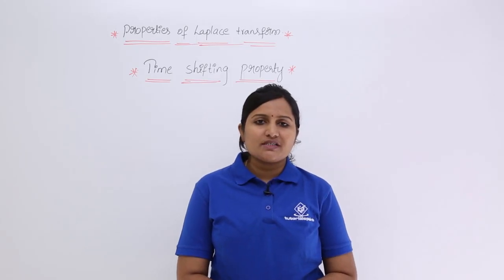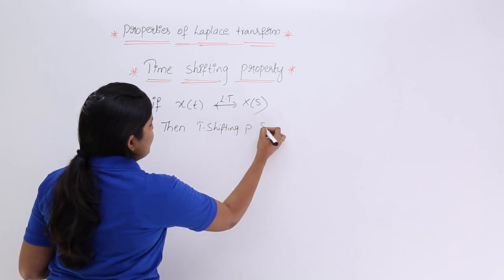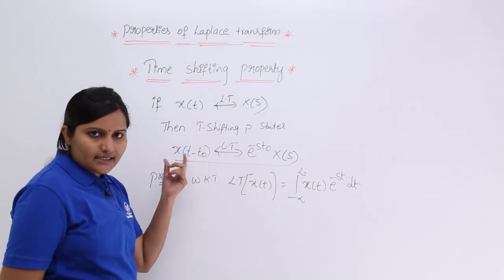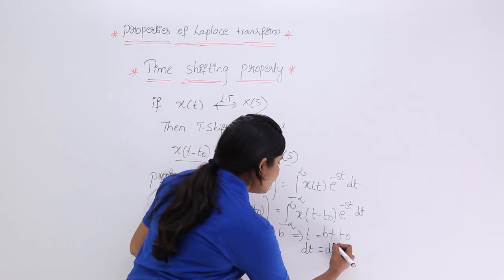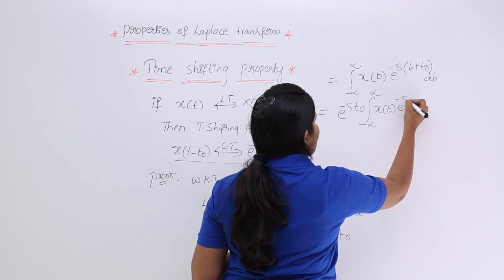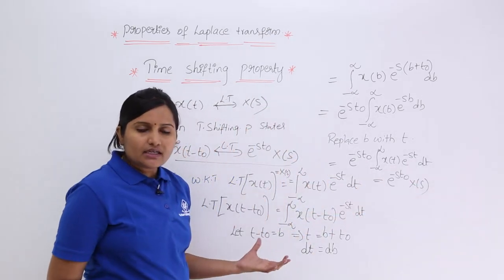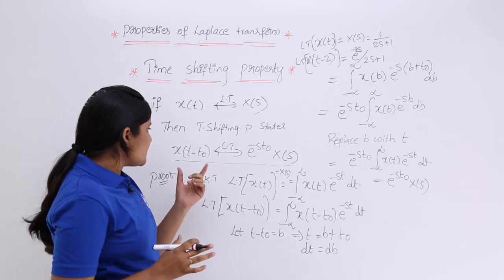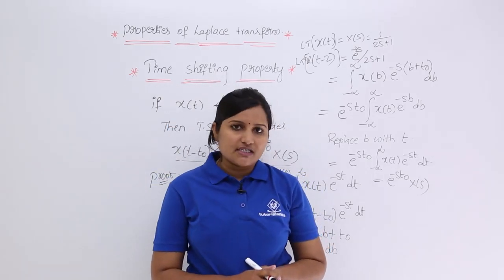Time Shifting Property in Laplace Transform